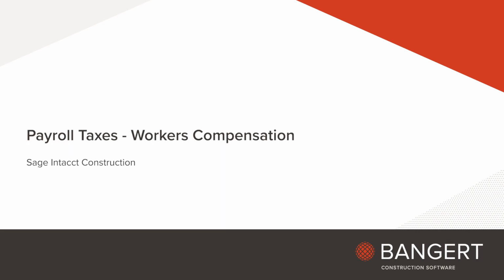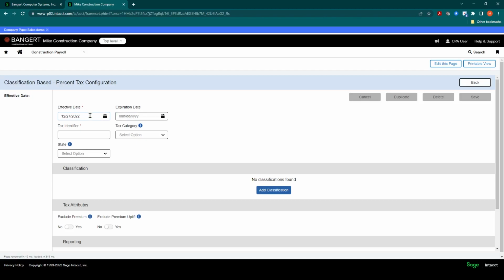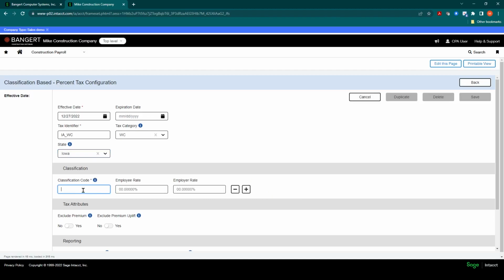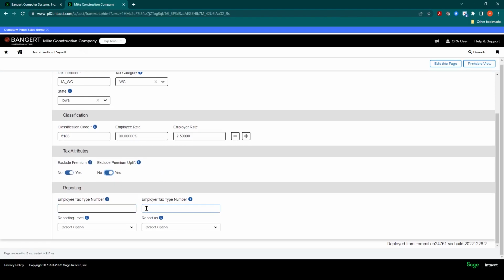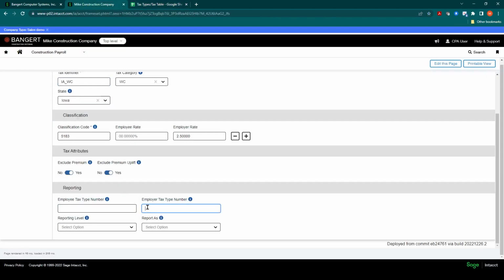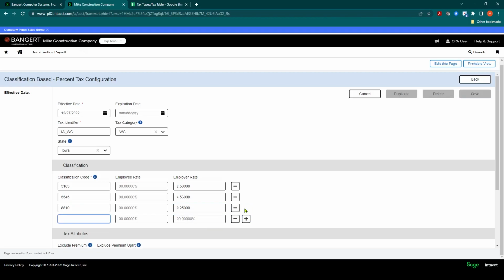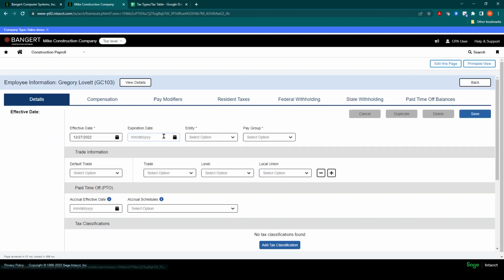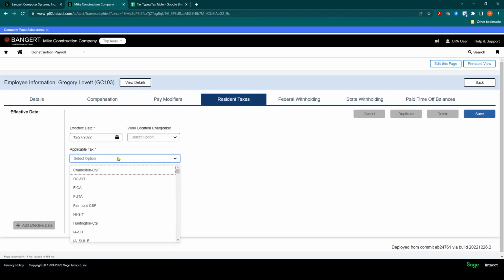How to Set Up Workers' Compensation Rate Tables in Sage Intacct Construction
In this video, we'll show you how to set up workers' compensation rate tables in Sage Intacct Construction, a leading accounting and financial management software for the construction industry. Workers' compensation rates can vary based on factors such as job classification, location, and industry, so it's important to ensure that your rate tables are accurate and up-to-date. We'll walk you through the steps to set up new rate tables, import existing tables, and assign rates to employees and vendors. By the end of this video, you'll have a solid understanding of how to manage workers' compensation rates in Sage Intacct Construction and ensure compliance with state and federal regulations.